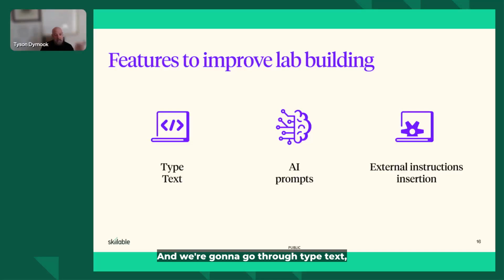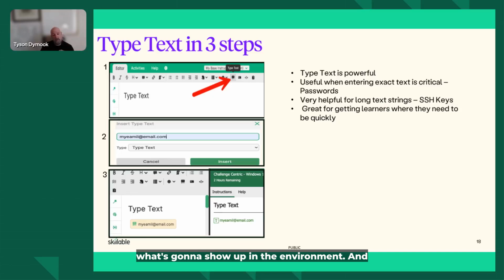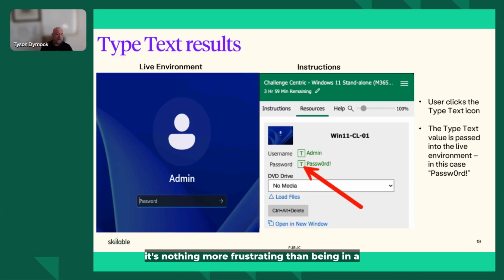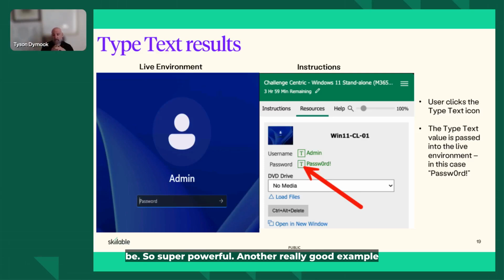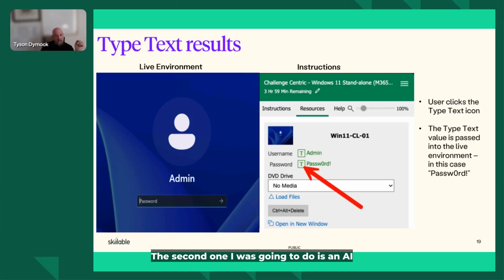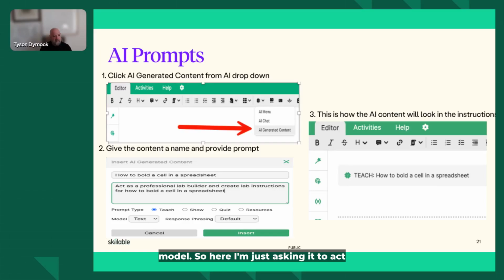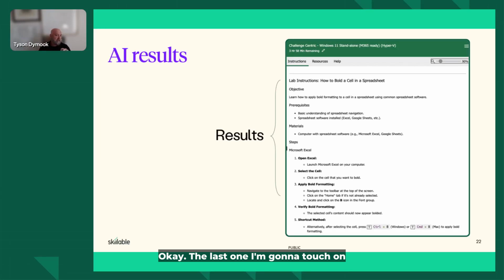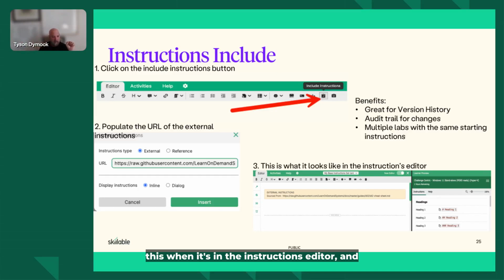Tyson Dymock – Key features for powerful lab instructions